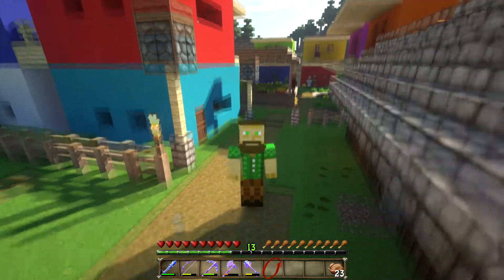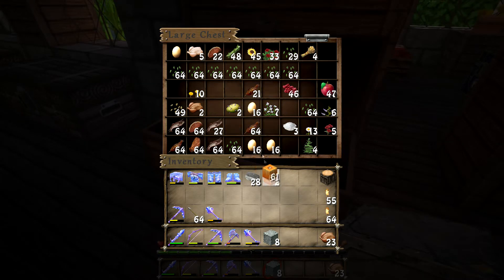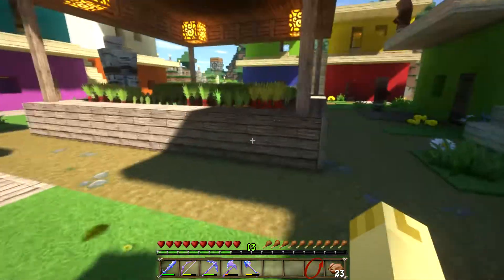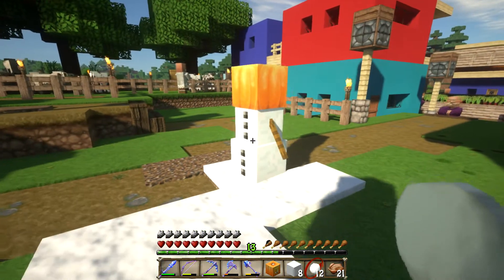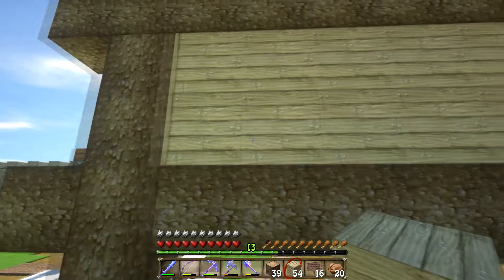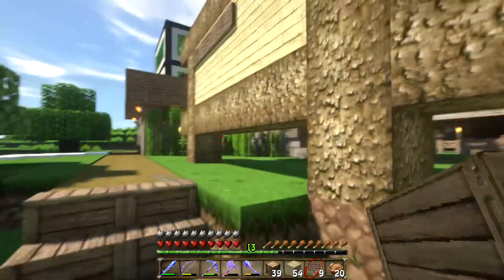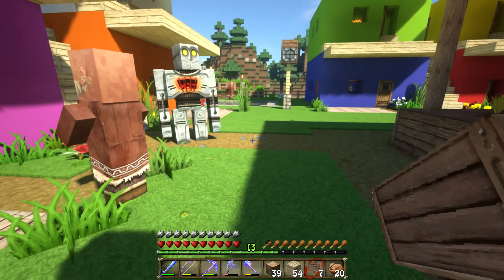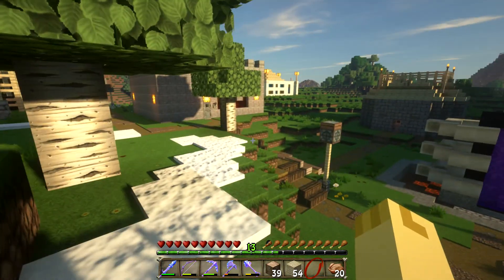Vanilla Minecraft Survial EP:19, Golems and Jobs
Lets protect the villagers more and make a list of jobs we need to get done.

Live Stream Schedule:
Tuesday 11:30 pm EST to 1:30 am EST
Thursday 11:30 pm EST to 1:30 am EST
Sunday 3:00 pm EST to 7:00 pm EST